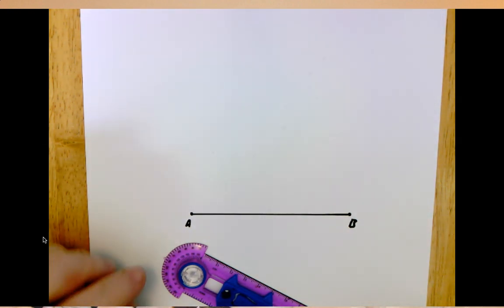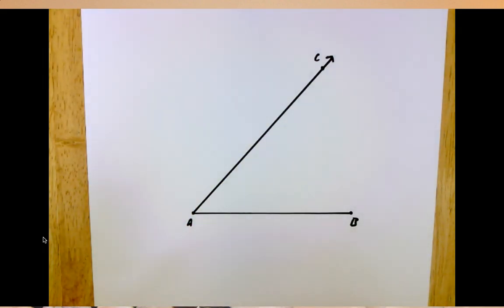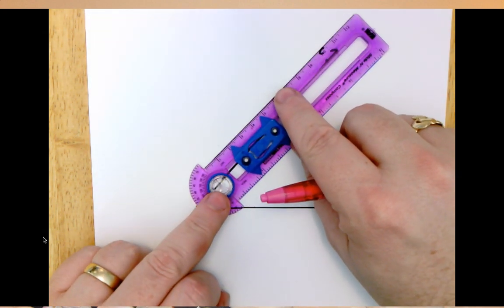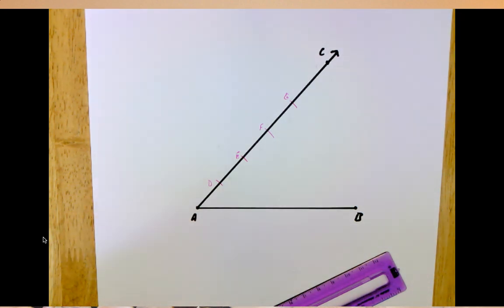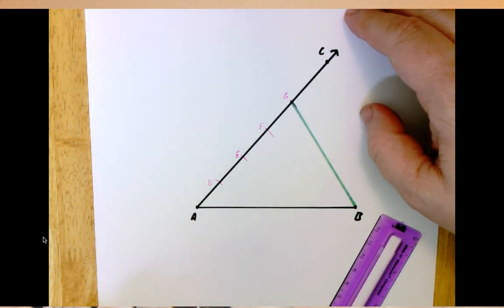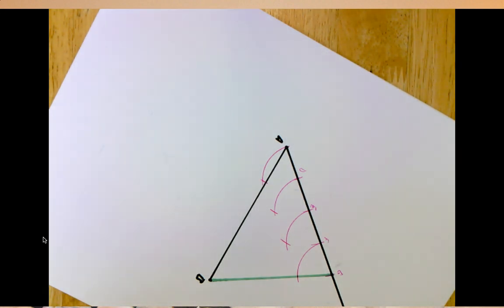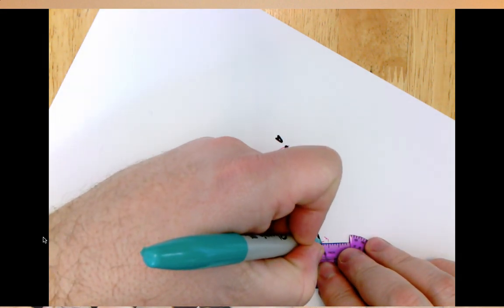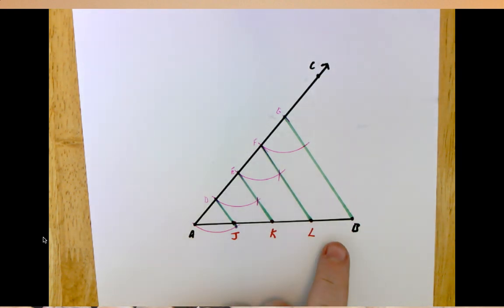Construction #16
Constructing a Point along a Directed Line Segment